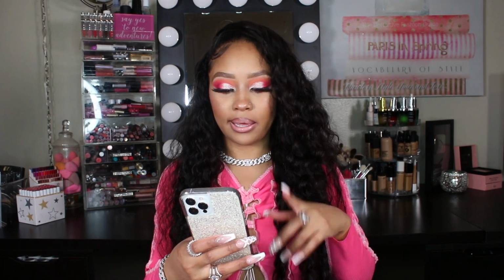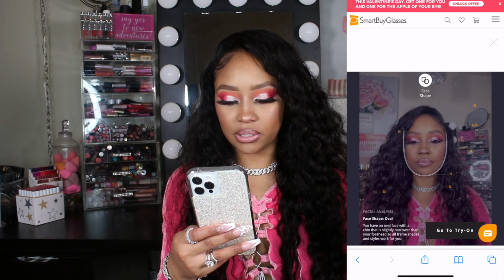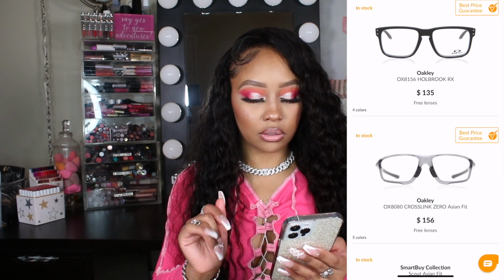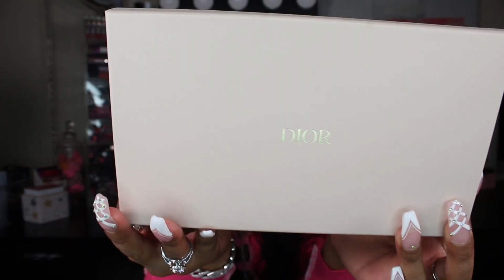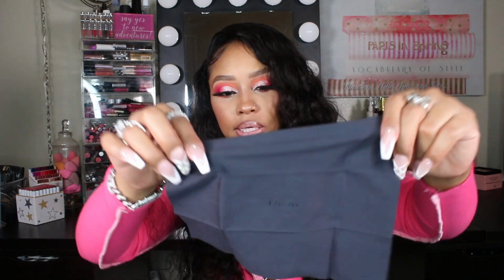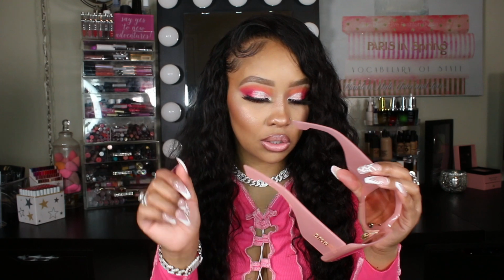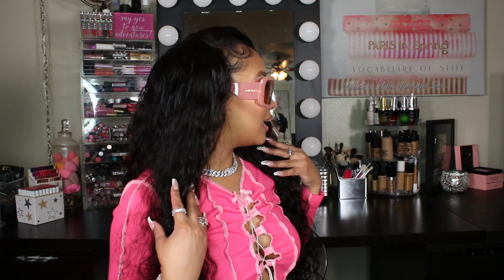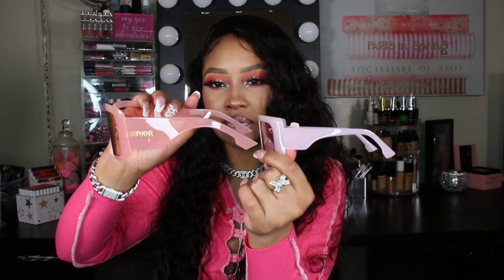Dior So Light Sunglasses & Dupes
Hi Dolls, Here is a BoujeeOnABudget ChristianDior Sunglasses Thank you dolls soo much for all of your love and support. Xoxo, Kooch

Dior Dupes